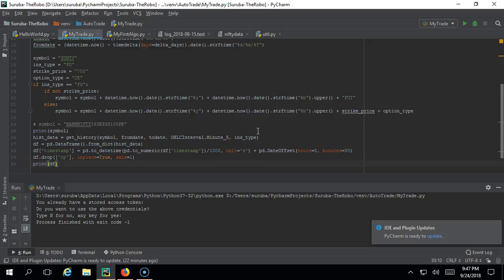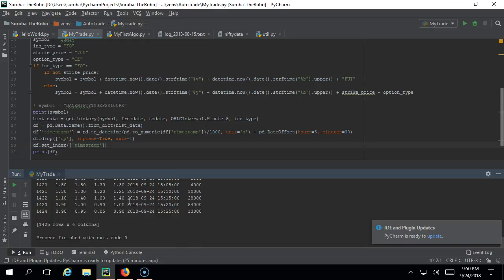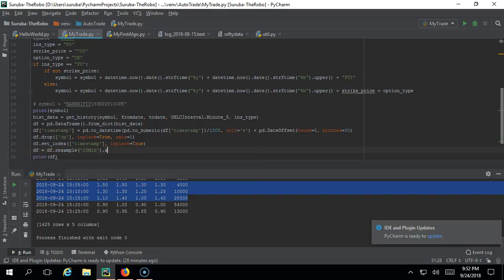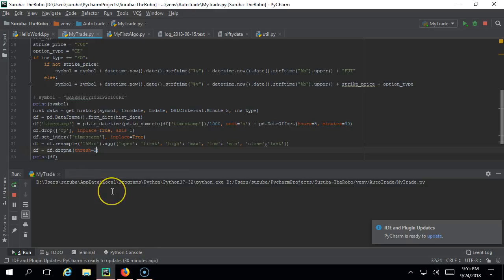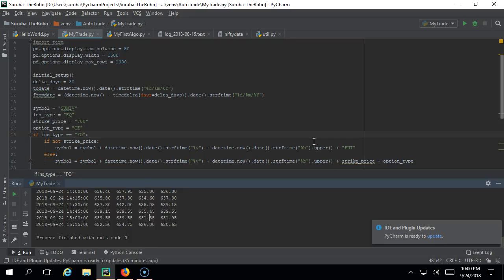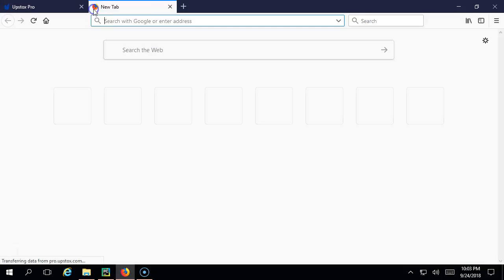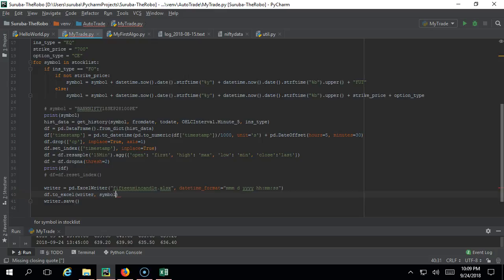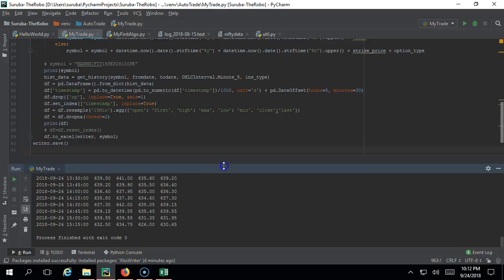Fetching 15Min Candle Data Upstox and Python | Write to Excel | Part 9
In this Video, I have explained about how to derive at 15Min candle data from 5 Minutes candle data using Upstox API and Python. Generally in Upstox API the 15Min candle data will not be provided. We need to generate it using resampling method of pandas.

In addition I have shown how to write the data to excel as well.